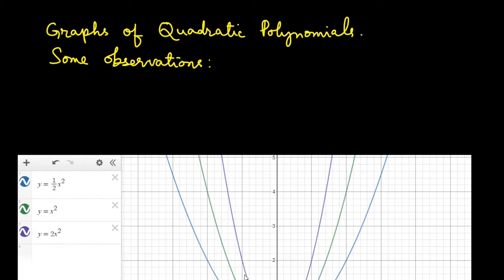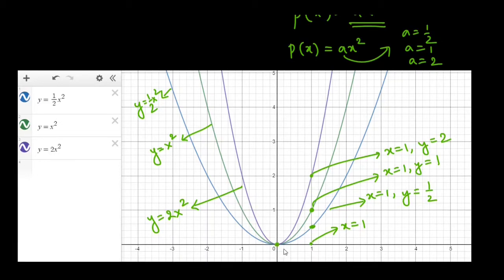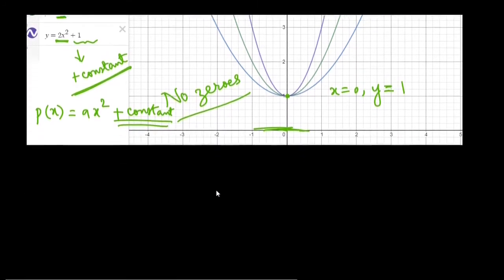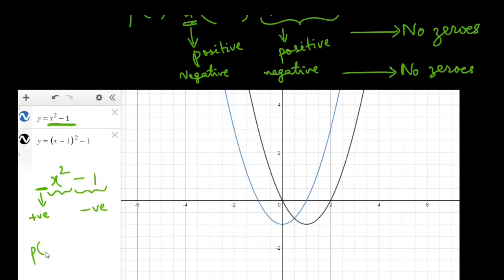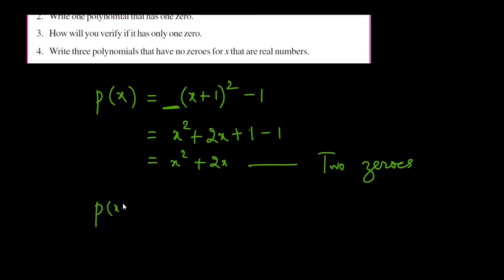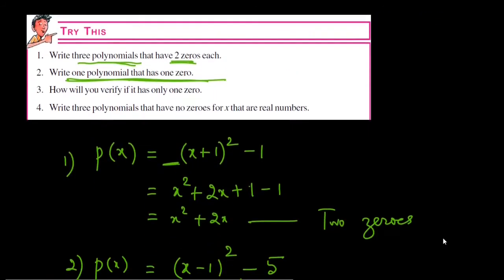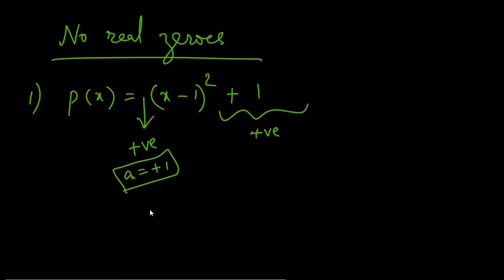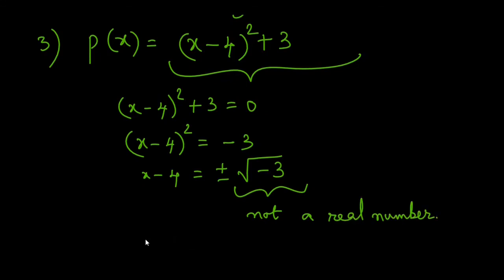Examples of Quadratic polynomials having Two zeroes / One zero / No zeroes - An insight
In this video, a form of quadratic polynomials (vertex from) is discussed with the help of some graphs. After studying the graphs and the forms of the quadratic polynomials, it will be possible to immediately quote a number of examples for quadratic polynomials having Two zeroes, Only One zero and No zeroes. Some examples are given for each type and they are verified.